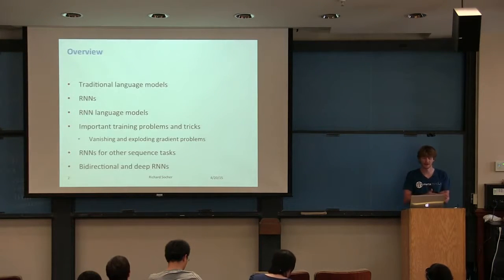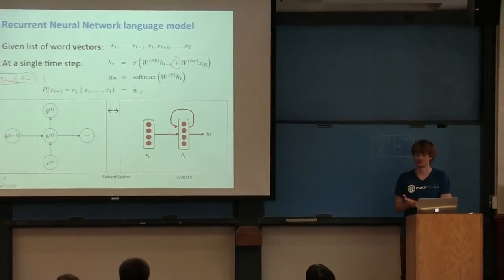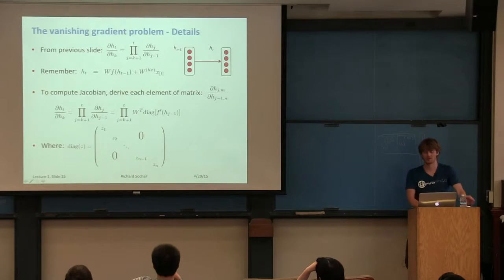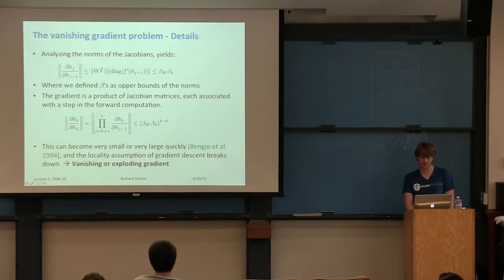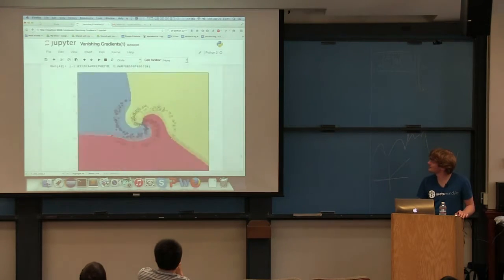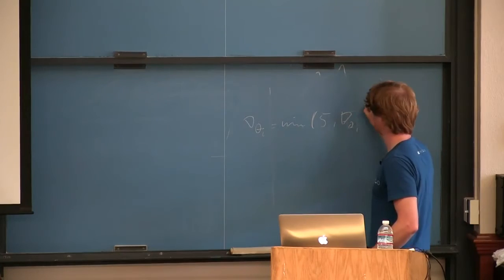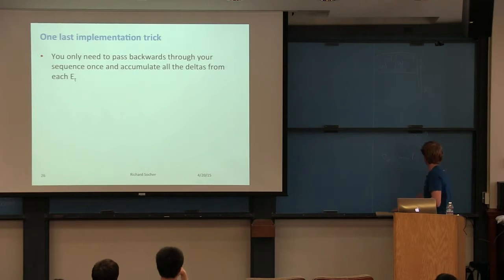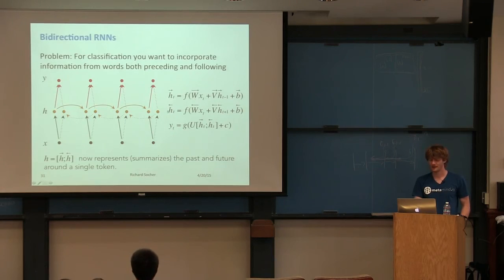CS224D Lecture 7 - Recurrent Neural Networks.mp4